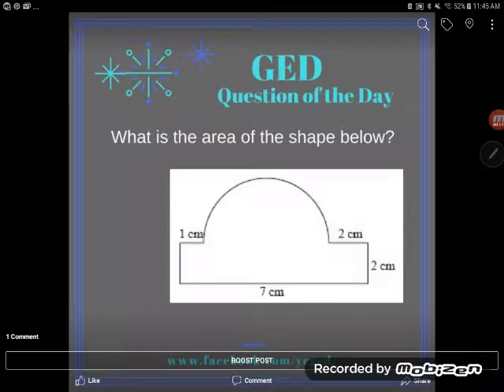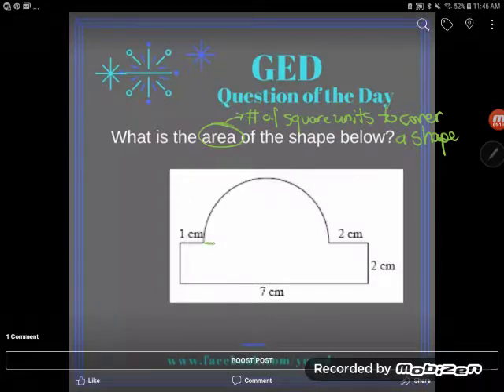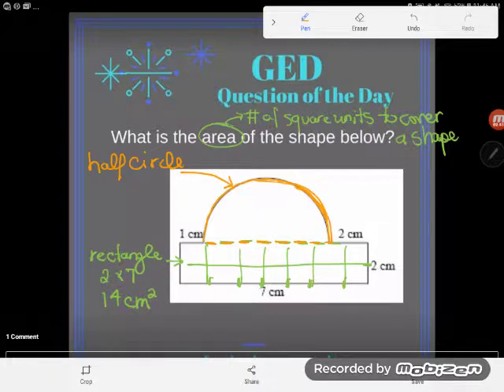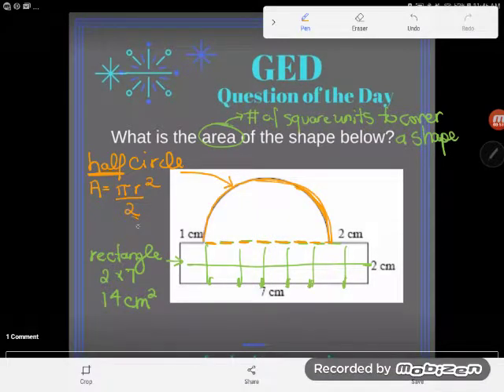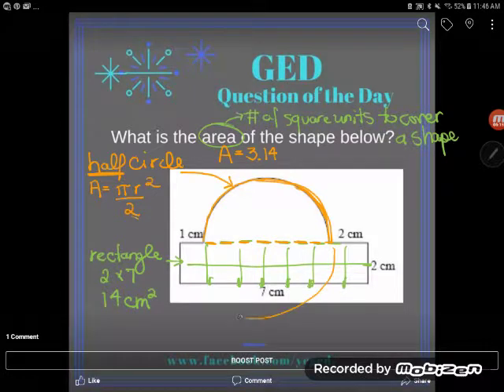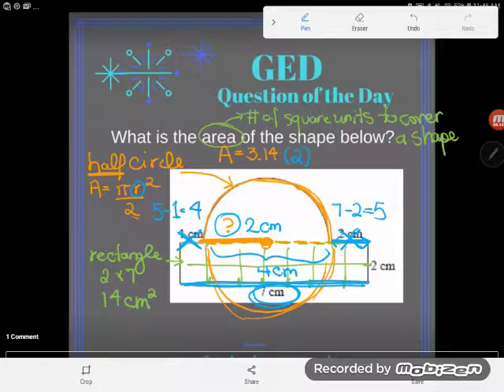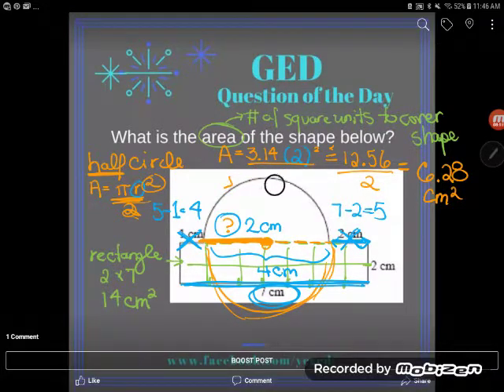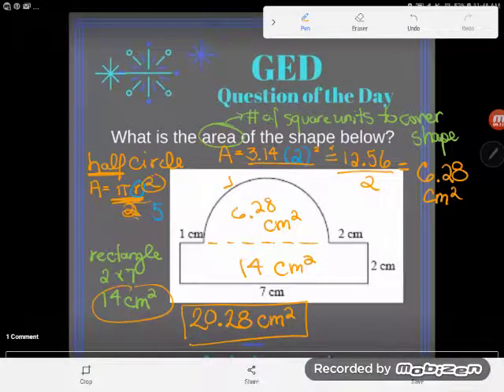GED® Math Prep: Area of Composite Shape Example 2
What are you supposed to do if the GED® test asks you to find the area of a shape which doesn't have a formula listed on the formula sheet? In this video Kate guides you through breaking a composite shape into pieces in order to find its area.